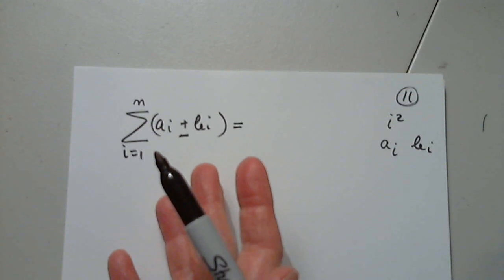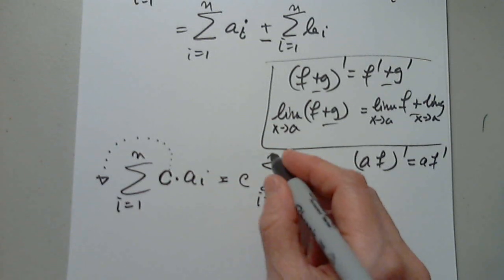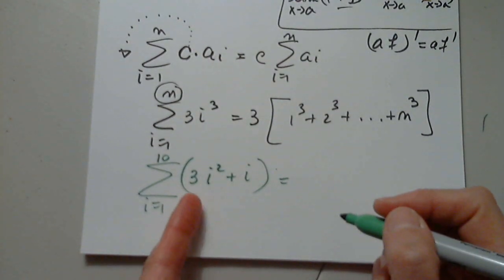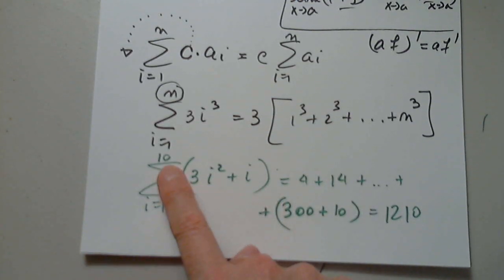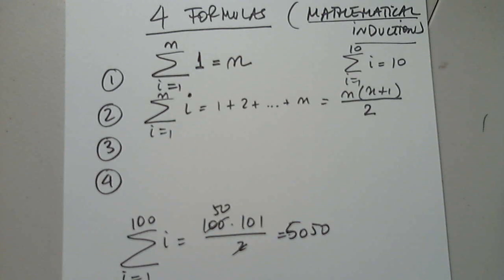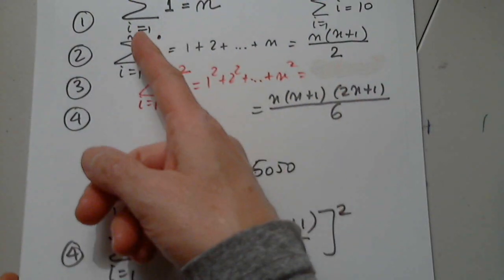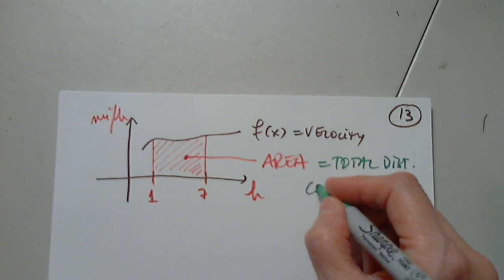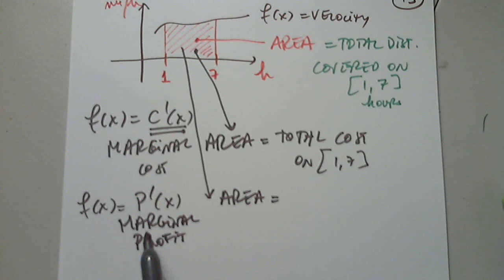MAT 191 4.9 AND 5.1 PART 5 NOV 13